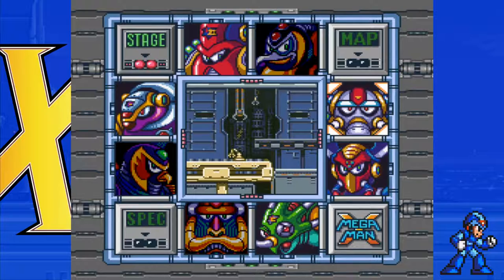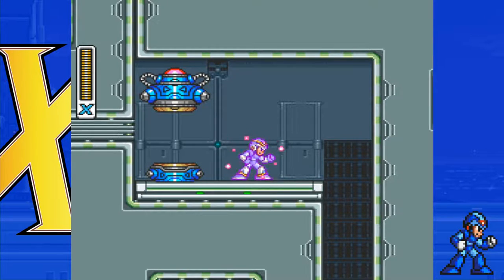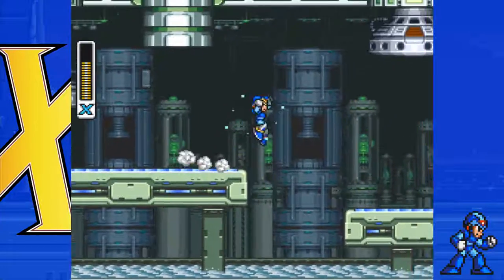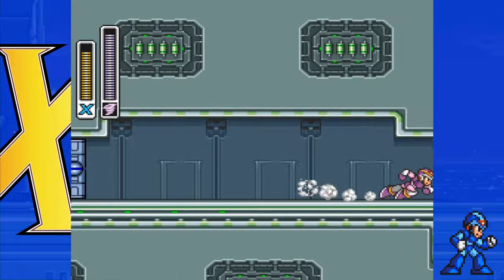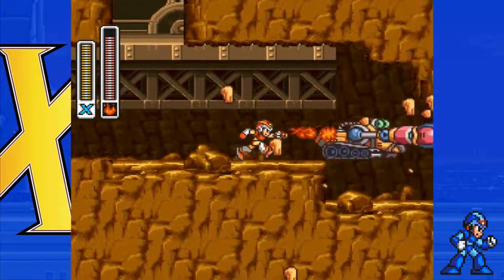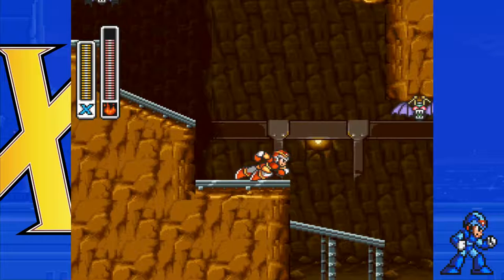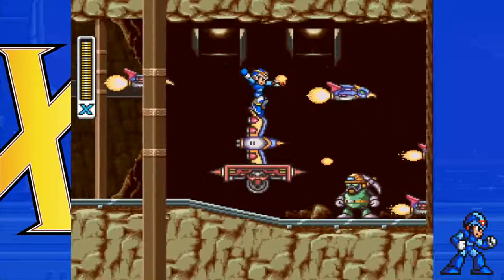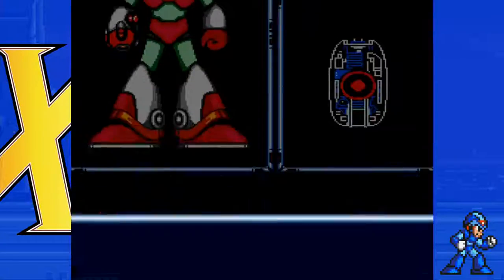MMX1-3: Mammoth / Armadillo [Hunter Version]